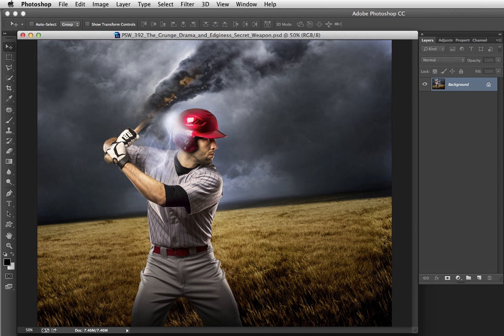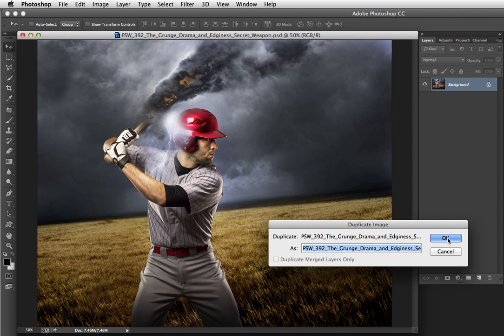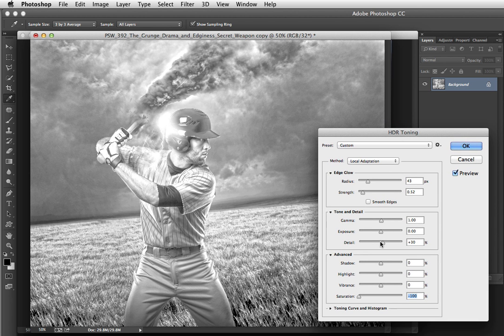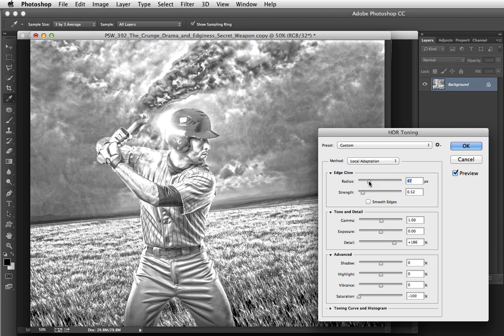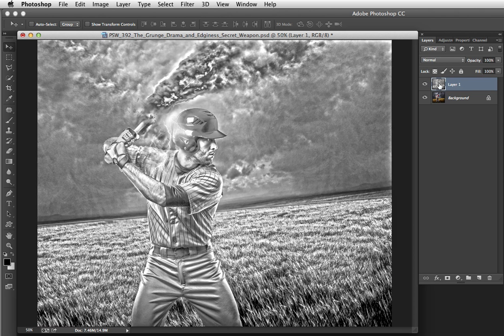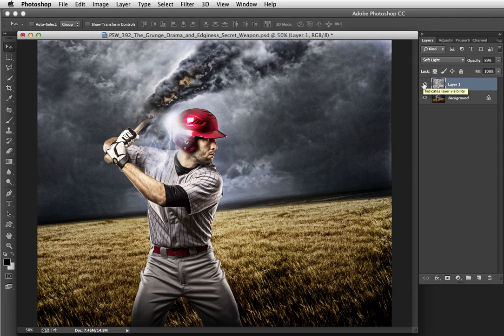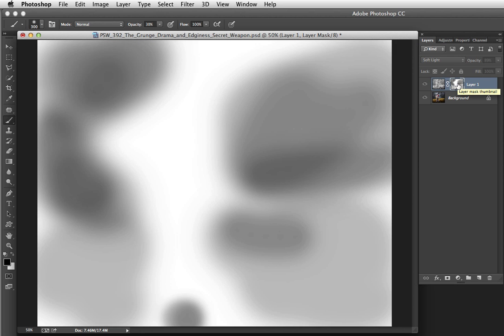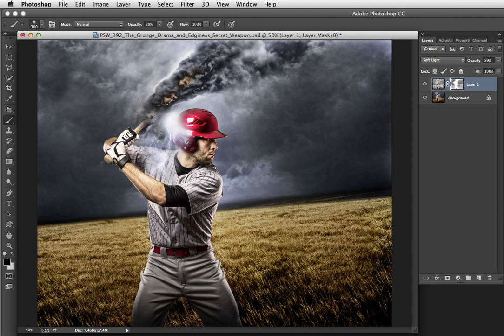Photoshop Workbench 392: The Grunge Drama and Edginess Secret Weapon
In today's Photoshop Workbench, I'm going to show you a quick and dirty, yet awesomely effective, technique for adding grunge, drama, and edginess to a scene.  To accomplish this effect, we'll use a combination of HDR Toning, blend modes, and a mask.